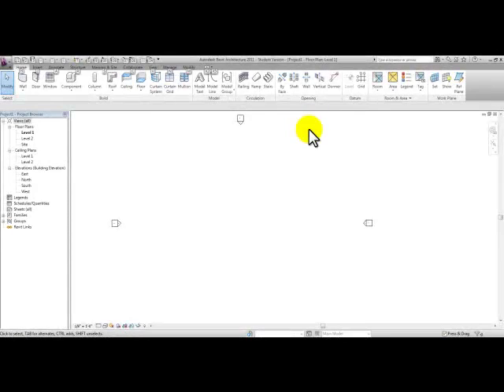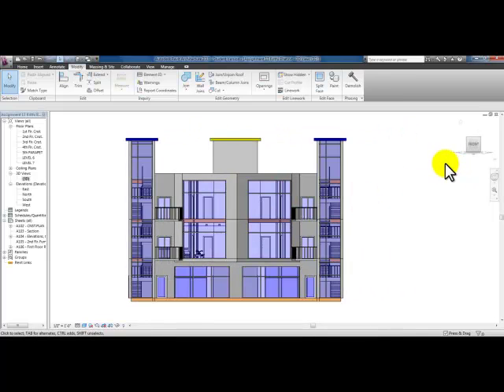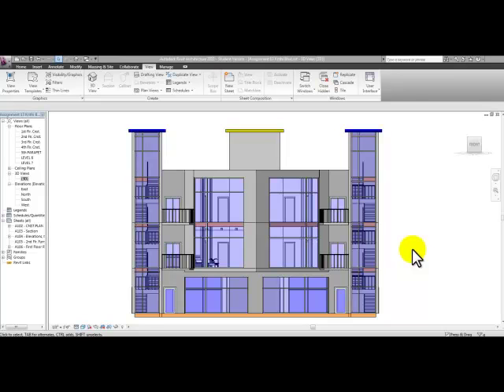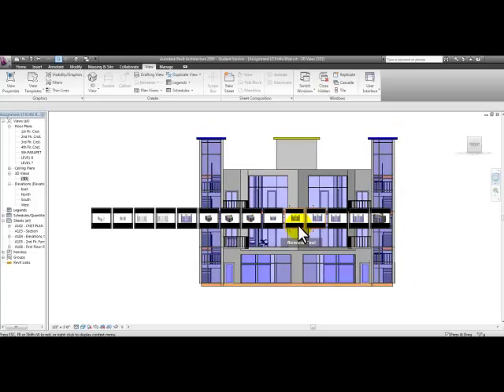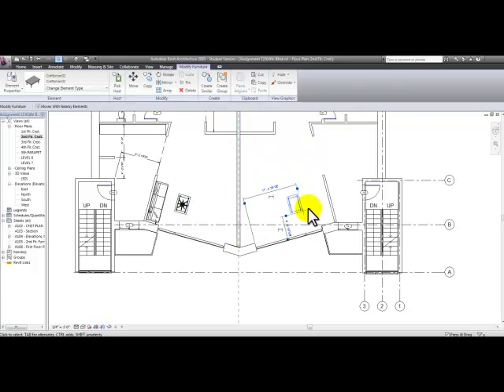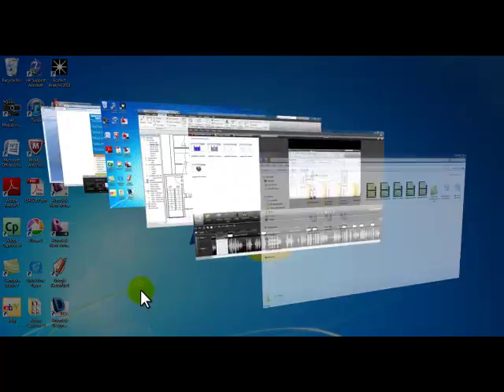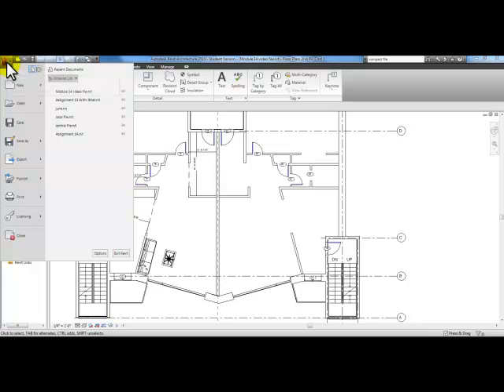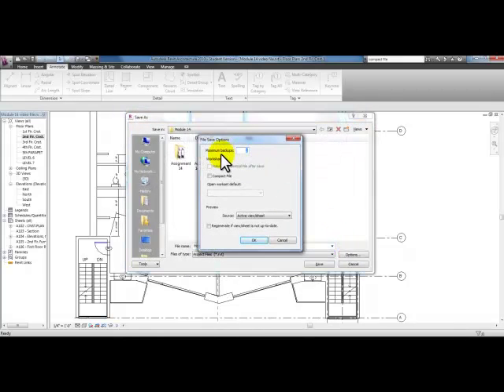Additional Tools and Autodesk Exams